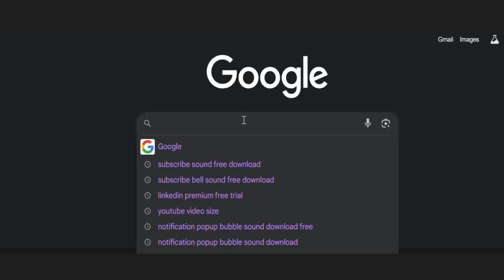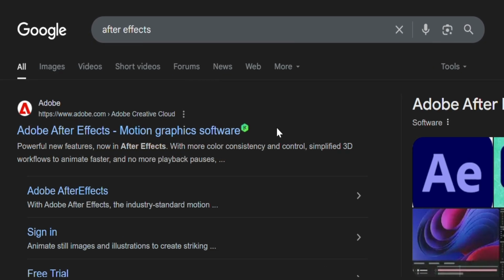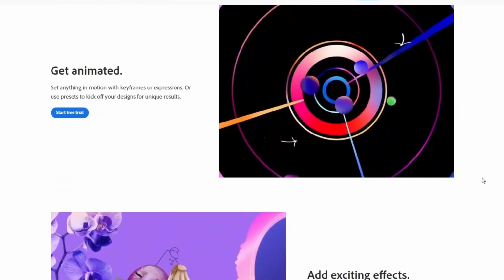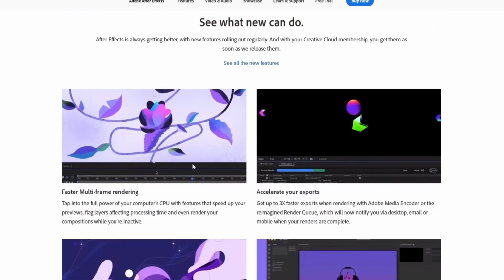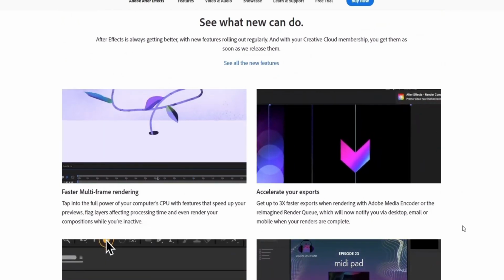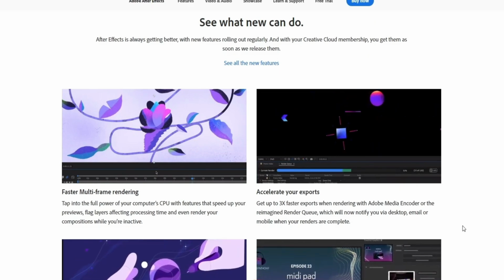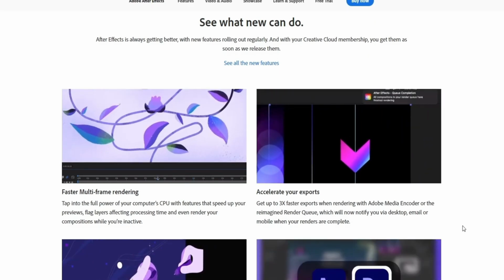Ep-01 | Want to learn After Effects? Watch this video | After Effects Free Course...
Learn After effects from start to end in this series. Yes we are going to upload a complete guide for After effects. In this video we are going to see why we need after effects and how to use it.

Links we talked on the video 🔗

About Us 🧡

New video on the Second day of the week.